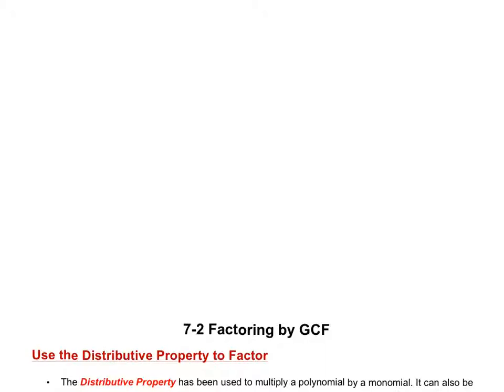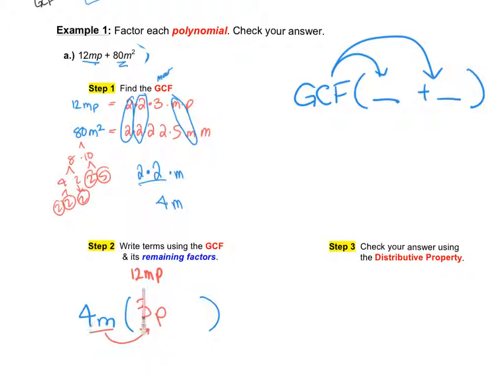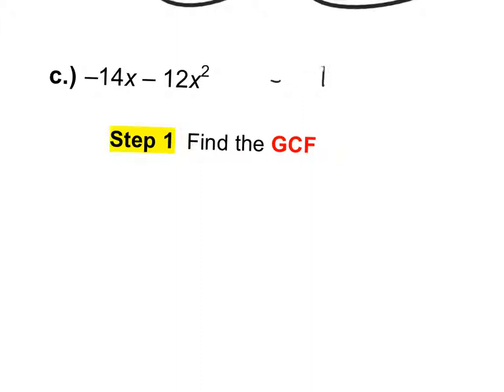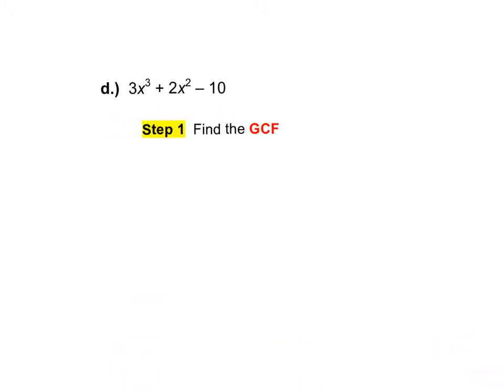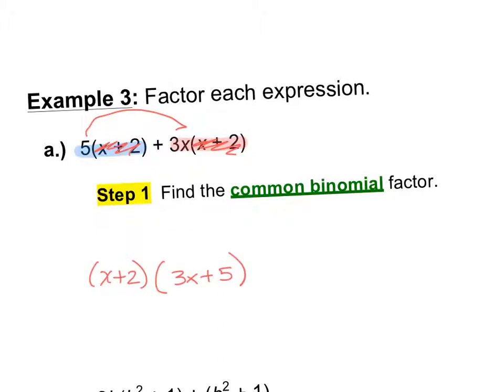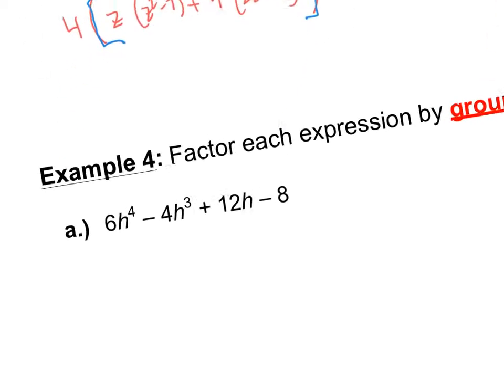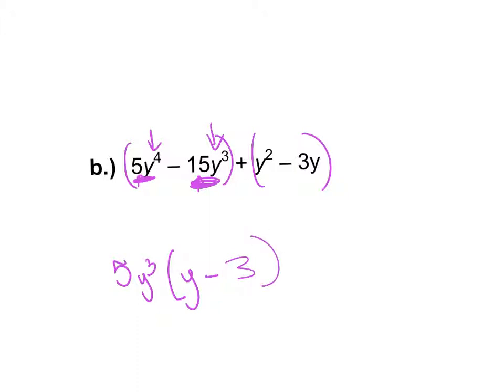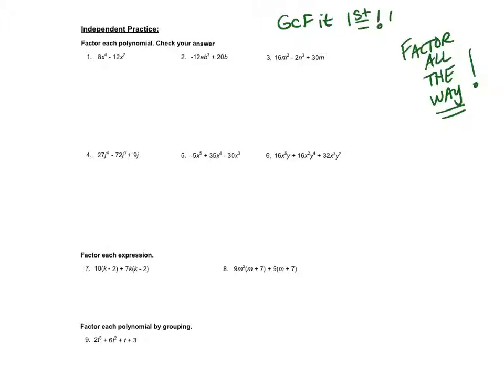7.2 Factoring out the GCF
Factoring polynomials by finding the GCF